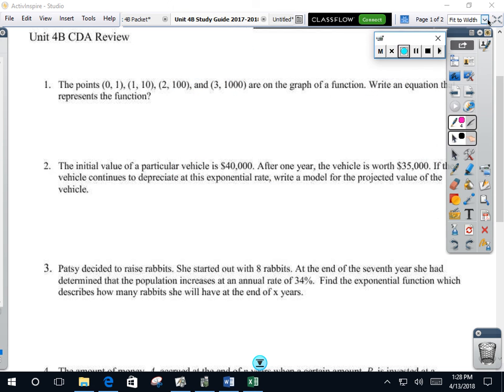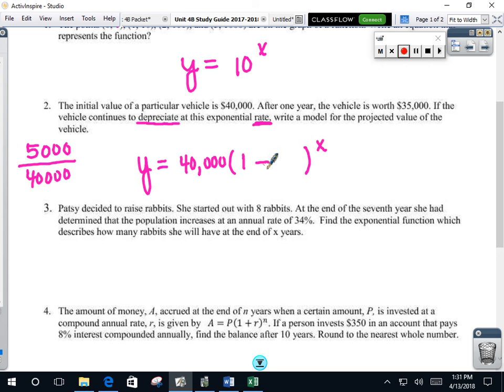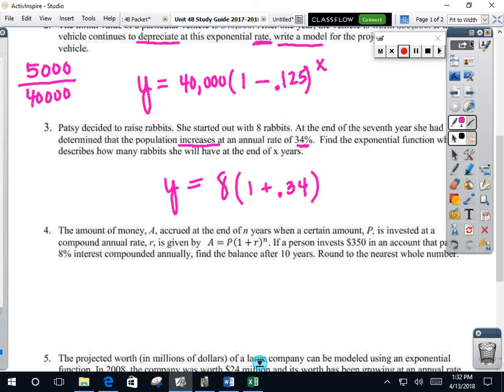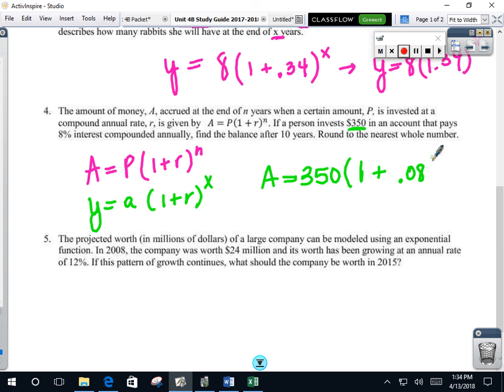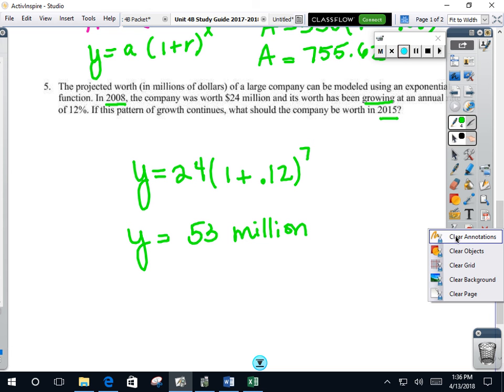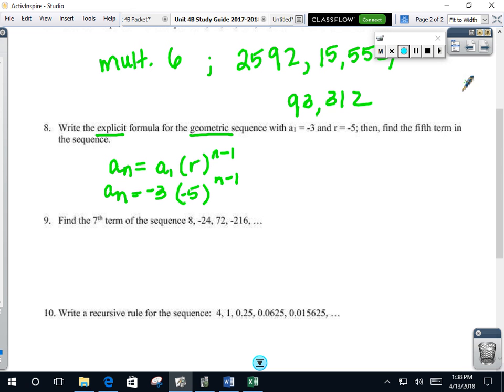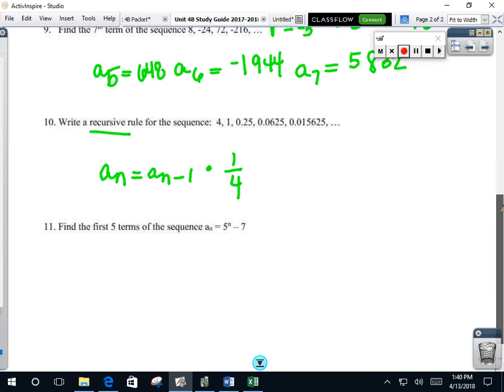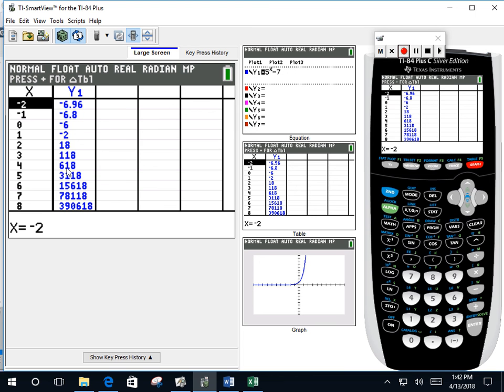Alg 1 Unit 4B 4 13 18